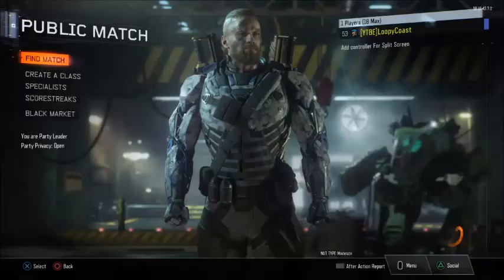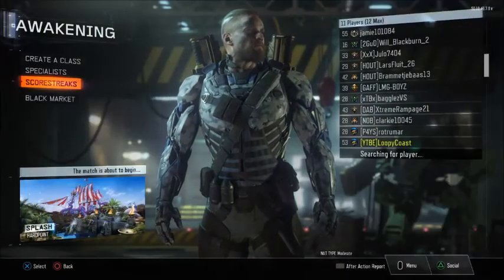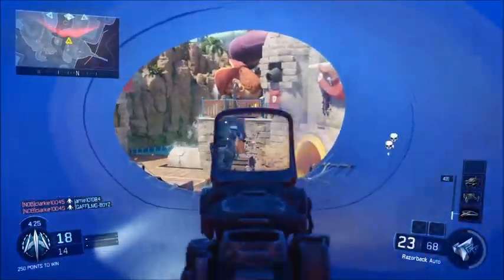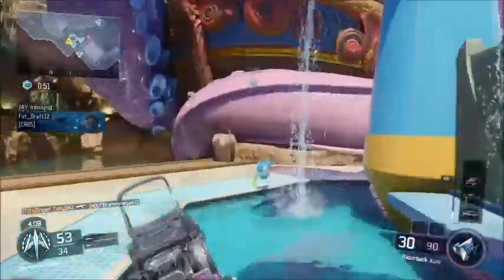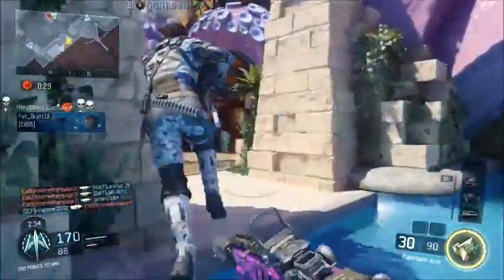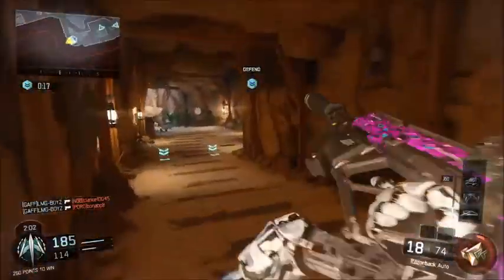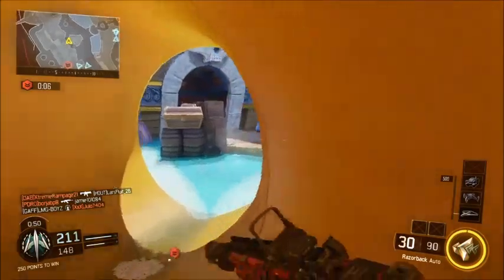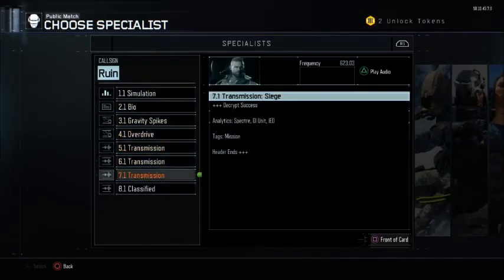Call Off Duty Black ops 3 hard point game play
Hey guy's here is another Black Ops 3 video I do hope you guy's enjoy.